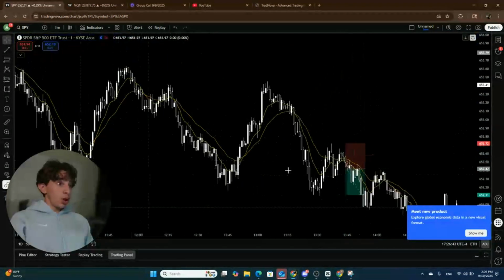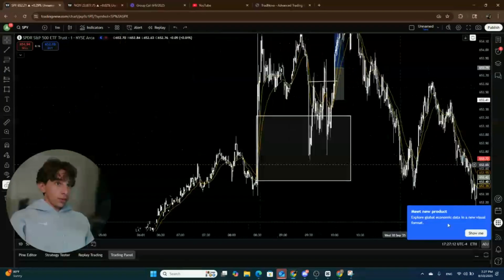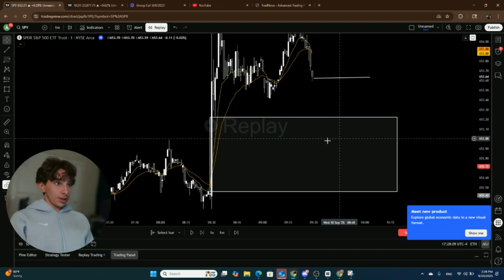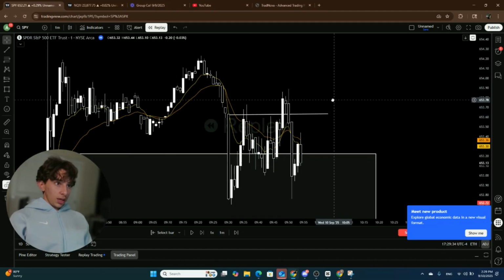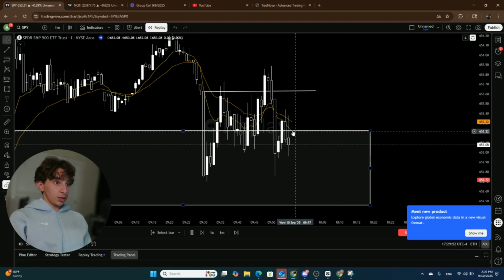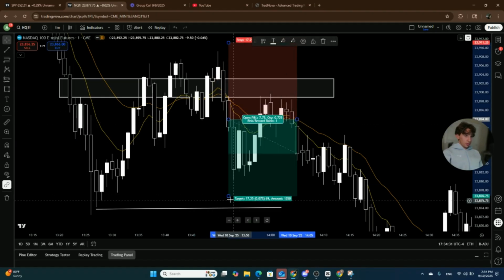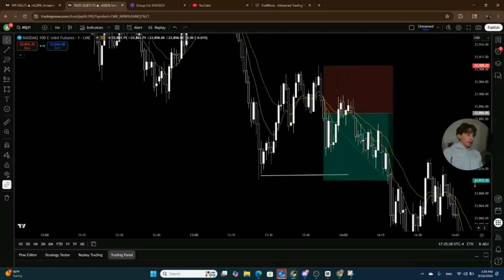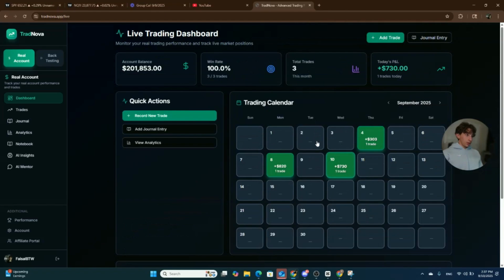17 year old made $730 in 6 minutes trading ICT's macro | Trade Recap